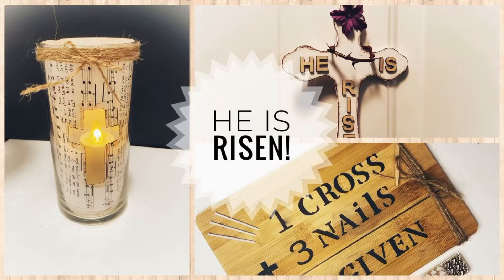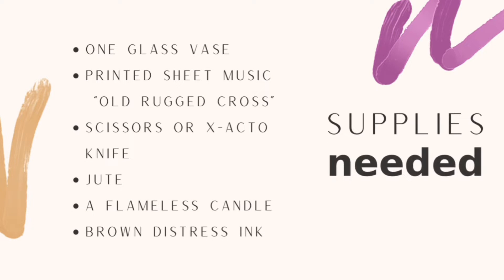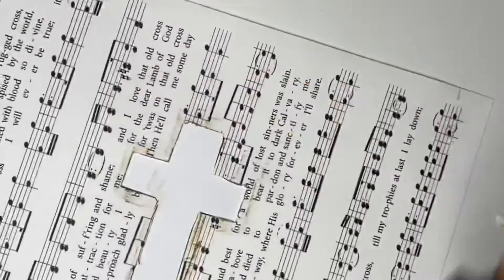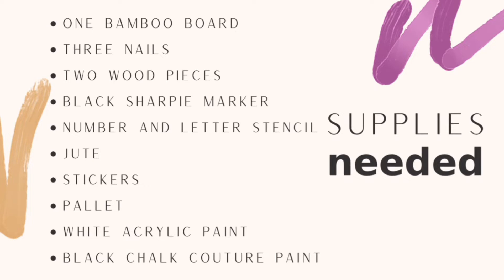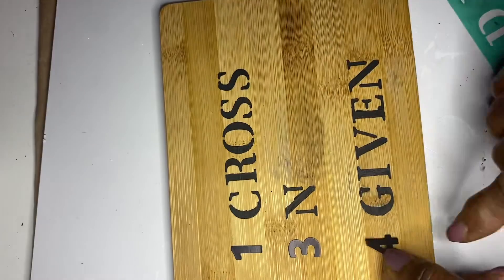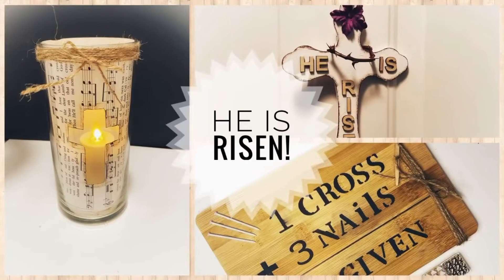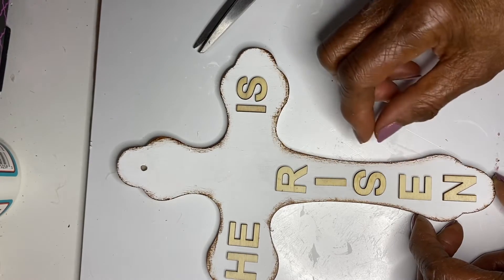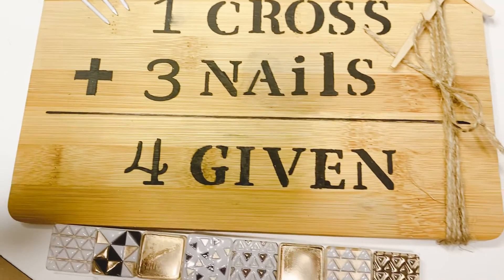He Is Risen! Easter DIY Crafts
What prize can you win in this Easter Craft collaboration?  Keep watching to find out how you can win!